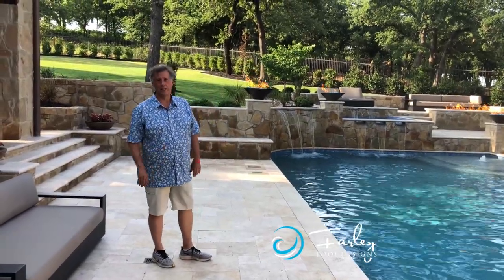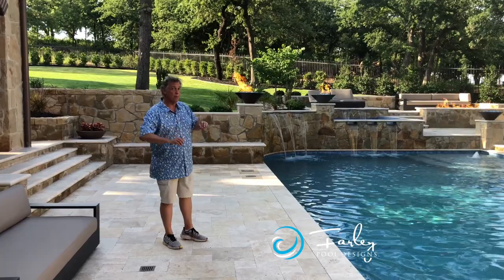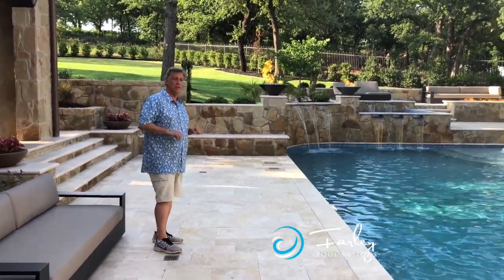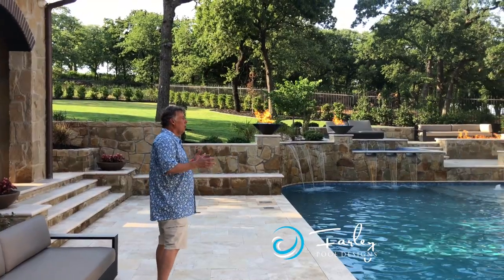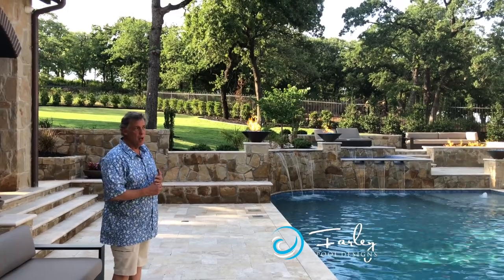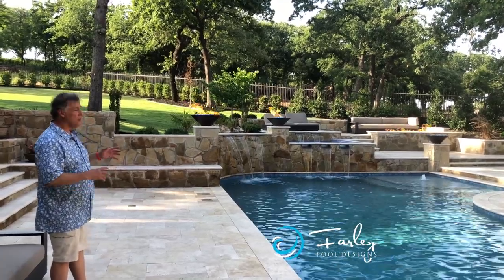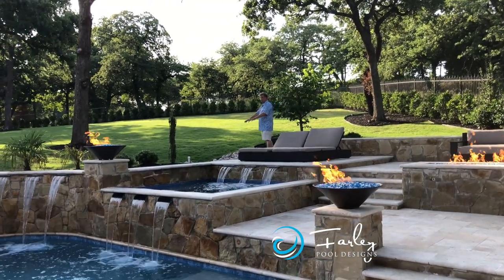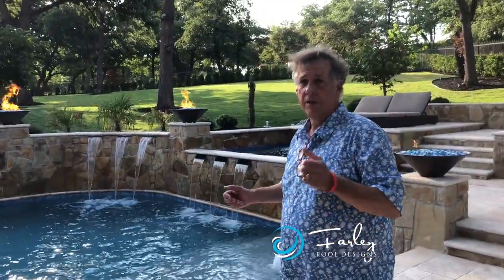Cascading Waters With Fire Pool Tour by Mike Farley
Cascading Waters With Fire Pool Tour.  Award winning custom swimming pool designer Mike Farley shares insights on one of his outdoor backyard designs with you. This project is on a hillside so Mike used terraces with Travertine pavers to work around the existing trees, has sheer descents of different heights with fire bowls to give focal points from all the views of the home. Project designed by Mike Farley and constructed by all the artisans of Claffey Pools.  Photography by Mike & L. Farley.  Music is "Changing Times" by Andrew Stanton. For more swimming pool information, pictures & videos please check out Mike's website at FarleyPoolDesigns.com.  The time-lapse video for this project is coming soon!

Pool Consumer Education - This playlist contains videos that he made to help out the consumer looking for a swimming pool that fits their wants, needs, and lifestyle.  Mike works mainly in North Texas but hopefully can help you with information to educate you about the pool process & what is available and how to find what you need.

Lazy River Videos - Full tours, detailed spotlights on features, pumps, construction, etc for Lazy River projects.  If you want to be THE place where everyone wants to come, this always works.  Just make sure you build it right so you have both function and fun! Enjoy looking at the different features that Mike gives insight

DFW Vanishing Edge Swimming Pools - Take a look at some nice Vanishing Edge pools (Infinity, Perimeter Overflow).

Pool Construction Time-lapse - Check out timelapses of some of Mike's projects being constructed from beginning to end.

AND...

Client Advice/Interviews - Short video clips where Mike interviews clients after their project is finished with some advice for others getting ready to get a pool.